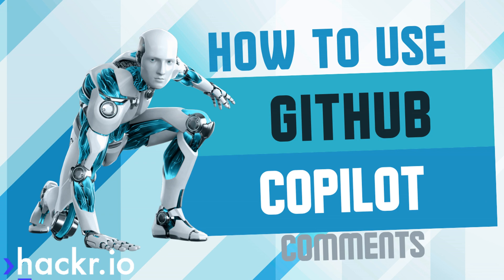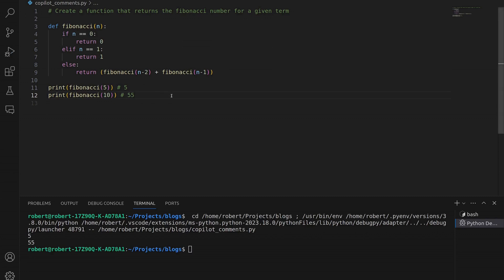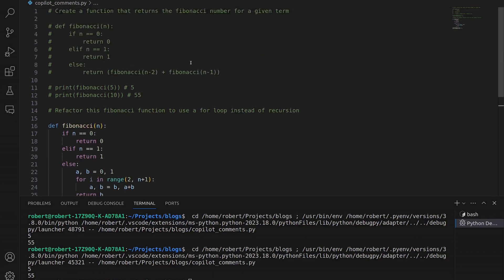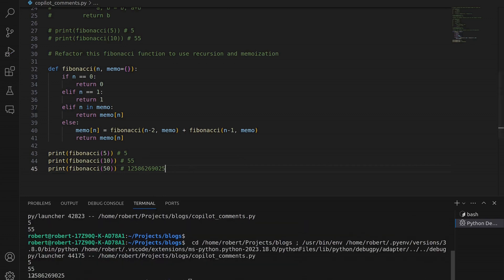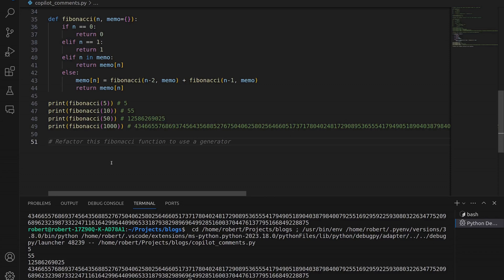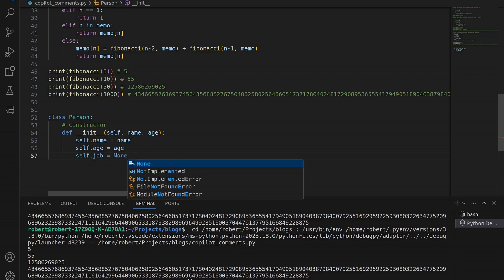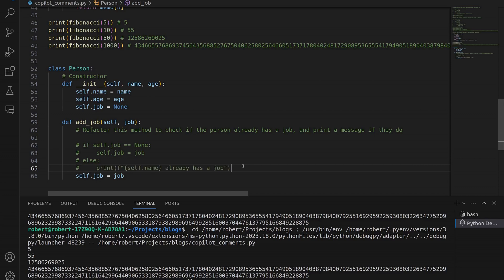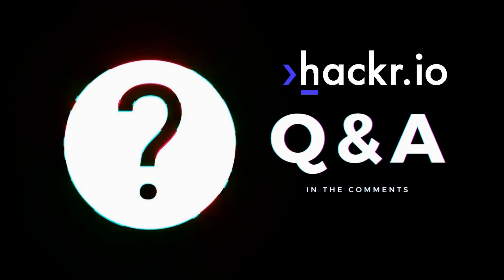How To Use GitHub Copilot: Comments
Here's how to use GitHub Copilot for comments. These comments are going to serve as prompts, and these prompts are going to instruct Copilot about what we want to do. Neat, right? I walk through this step by step in my GitHub Copilot guide.